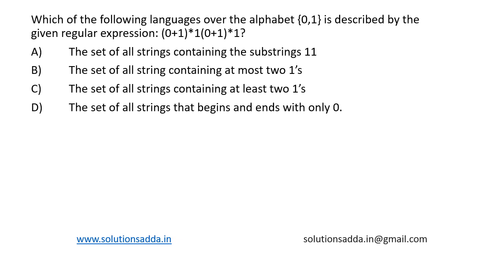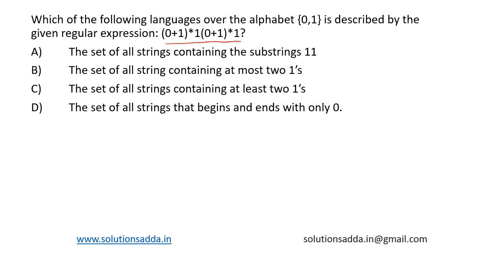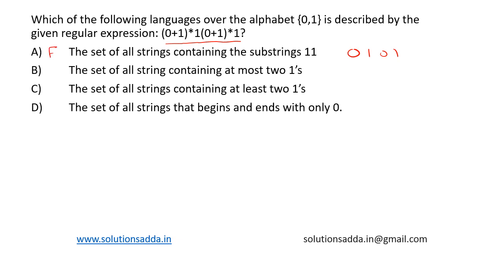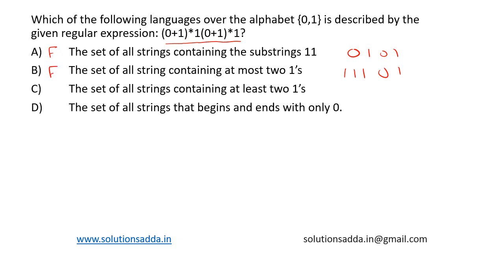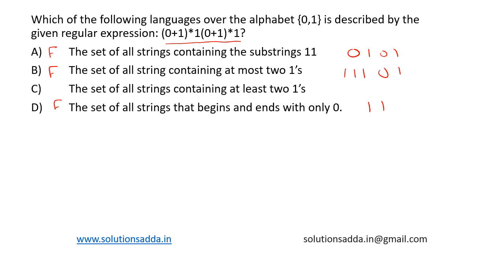NIC NIELIT SCIENTIST-B 2018 | TOC | REGULAR |SOLUTIONS ADDA|NIC TEST SERIES| EXPLAINED BY ISRO AIR-1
NIC NIELIT SCIENTIST-B 2018 Q21: Which of the following languages over the alphabet {0,1} is described by the given regular expression: (0+1)*1(0+1)*1?